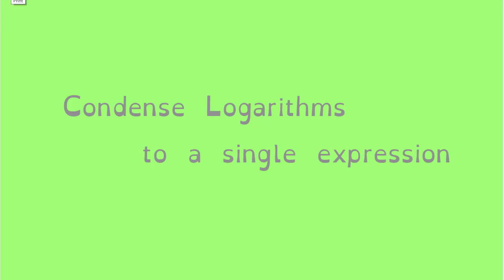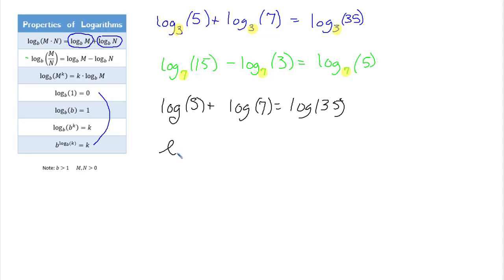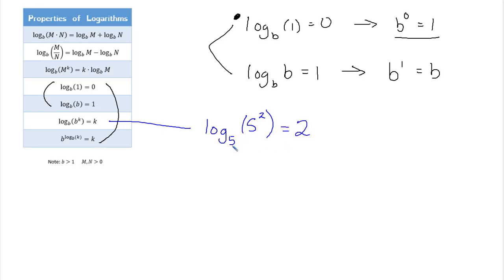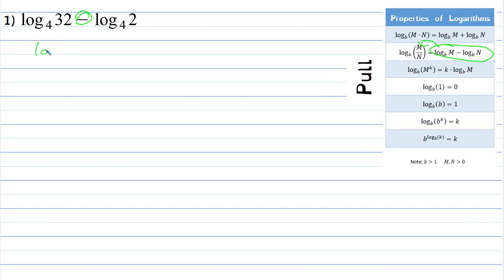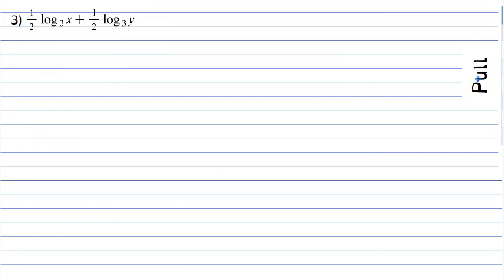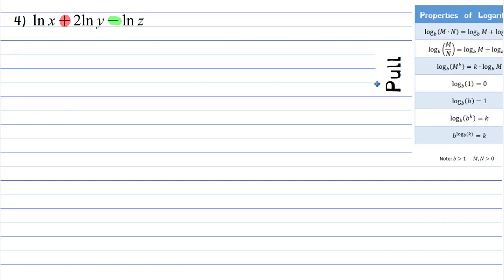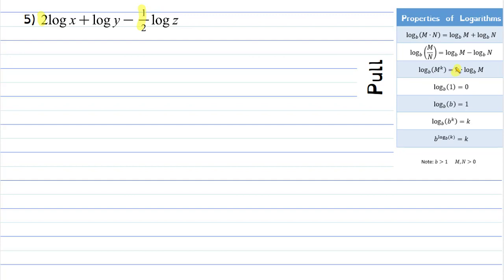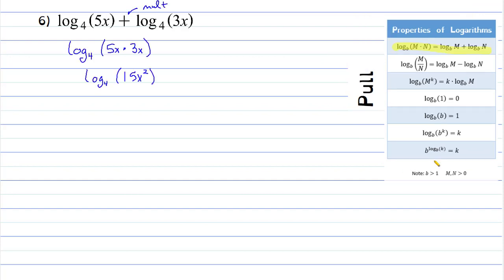condense logarithms to a single expression